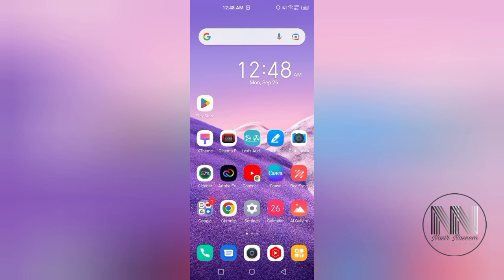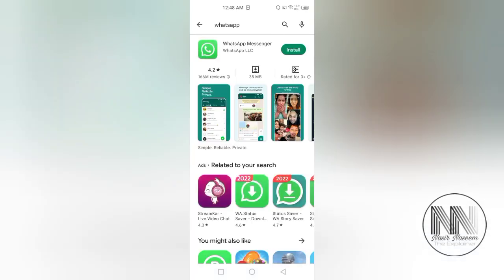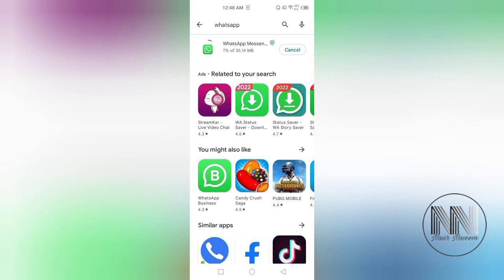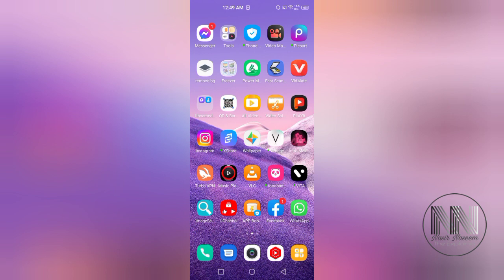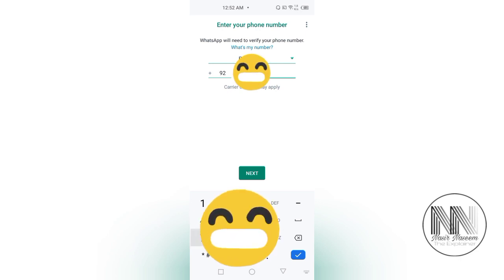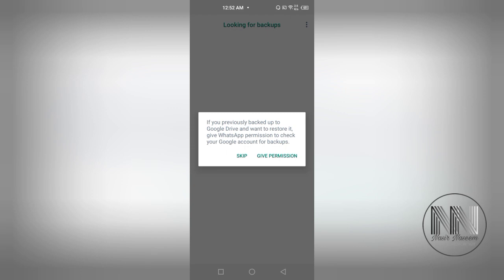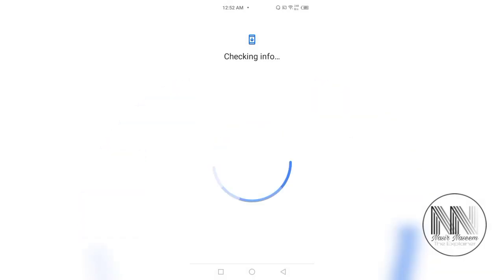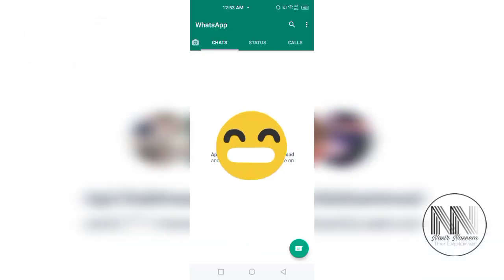The most easy and convenient way to create a valid WhatsApp account in 2022?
1. what is WhatsApp?
2. what is a WhatsApp account?
3. how to create a valid account?
4. how to create WhatsApp ID?
5. how to create WhatsApp account in 2 minutes?
6. use WhatsApp
7. how to use WhatsApp
8. how to add a backup account for WhatsApp
9. how to skip backup in WhatsApp?

NasirtheExplainer